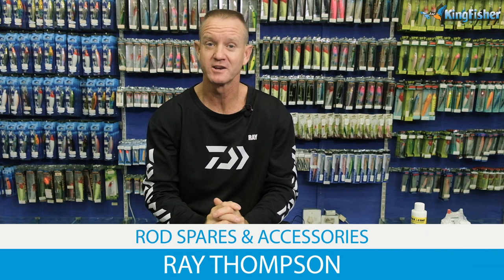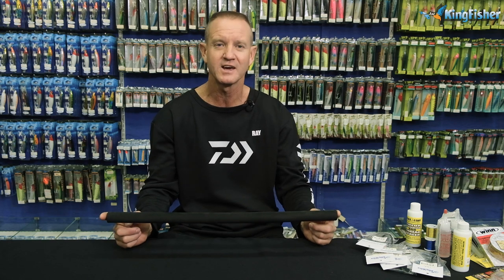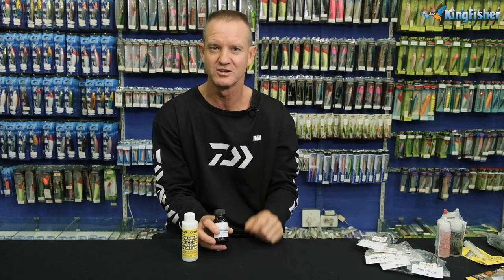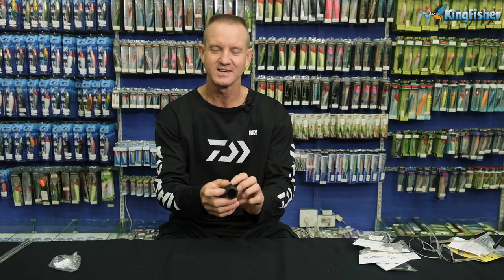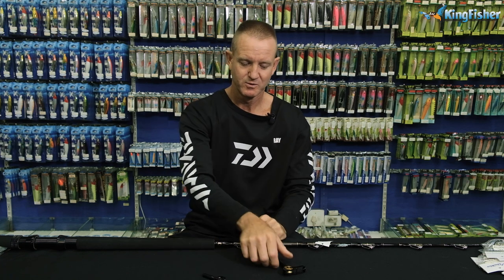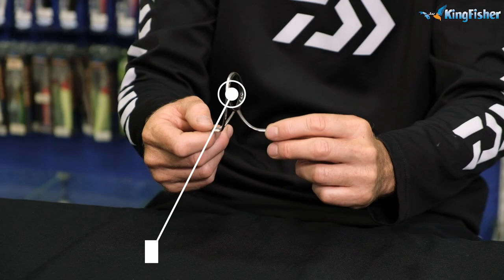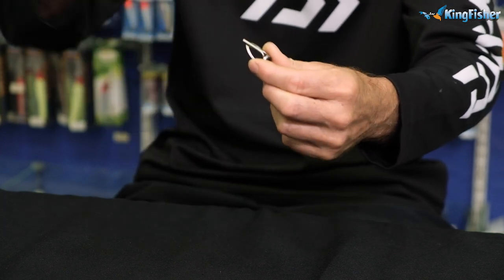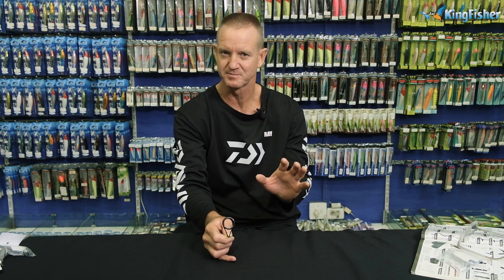Kingfisher | Rod Parts & Accessories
The Kingfisher has an extensive range of parts & accessories for your fishing rods. From replacing Guides to Winches, Binding Thread, EVA Grips to Rod Butt Caps, you name it, we have it.

In this comprehensive video, Ray Thompson walks us through the range of products.

All these products are available from all leading tackle shops nationwide.